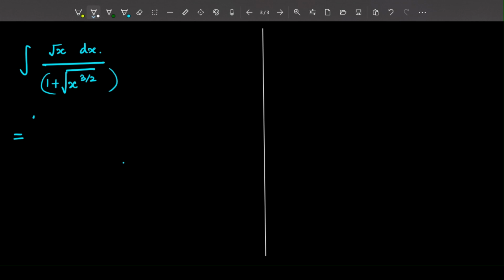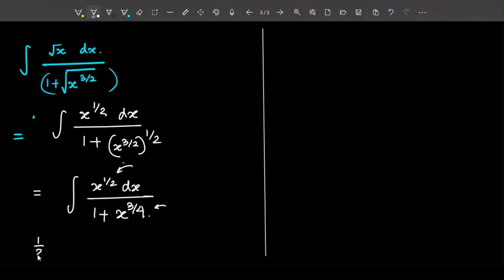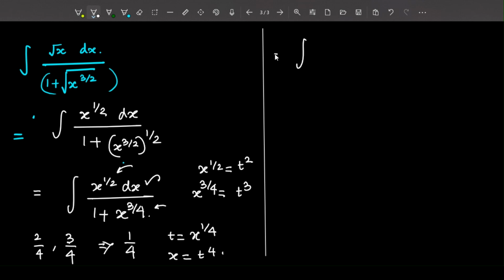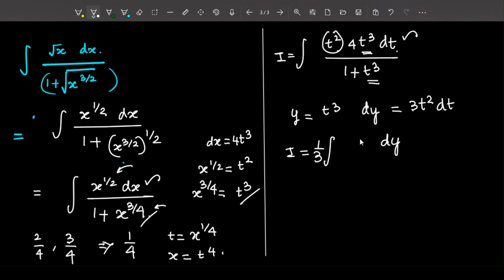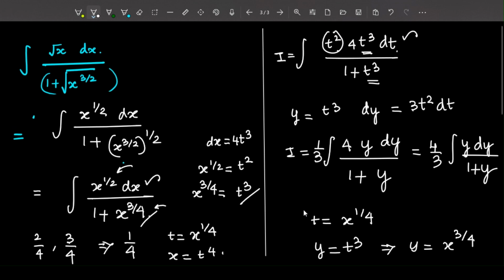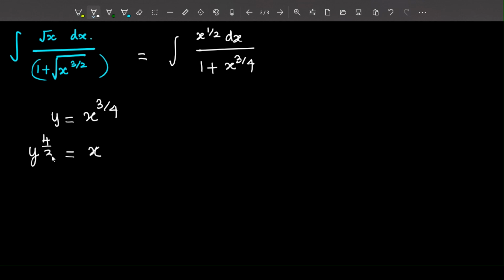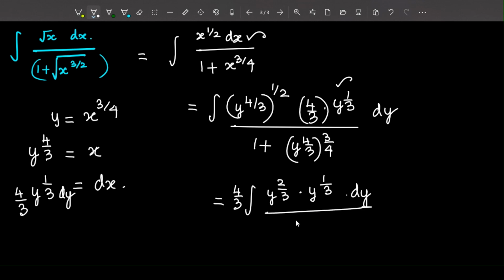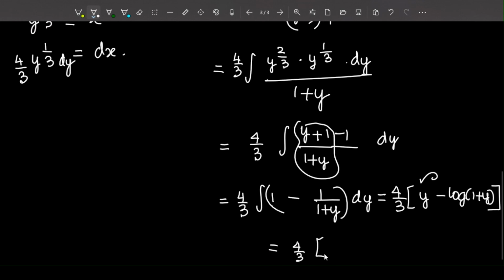Integrate (x^1/2) / 1+(x^3/2)^1/2 | Class 12 CBSE 2025 Board exam tough question, can you solve it?!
In this video, we solve a tricky Integrals problem from Class 12 CBSE Mathematics.

To solve this problem, we need to carefully choose a suitable substitution that simplifies the irrational powers in the denominator. Once simplified, the integral reduces to a standard form, which can then be solved step by step.

👉 In this video, we cover:
I. Identifying the right substitution for integrals involving radicals
II. Simplifying and reducing the integral to a basic form
III. Solving the integral completely and verifying the answer

This type of integral is important for Board exam preparation and also helps in strengthening problem-solving skills for CBSE class 12 Board exam.

We go through the problem slowly and systematically, so you’ll understand not just the “how” but also the “why” behind each step.

difficult integrals solved
integration tricks for jee
integration problems with solutions
jee main maths integration questions
cbse class 12 maths integration
integral of sqrt(x)/(1+sqrt(x^(3/2)))
integration for board exams
integration problems for competitive exams
calculus integration tricks
jee mains 2025 maths
jee advanced calculus
important integrals for class 12
how to solve tricky integrals
integration substitution method examples
integration step by step explanation

About us:
SD Institute  offers online tuitions to students from Class 9 to 12 of both CBSE.